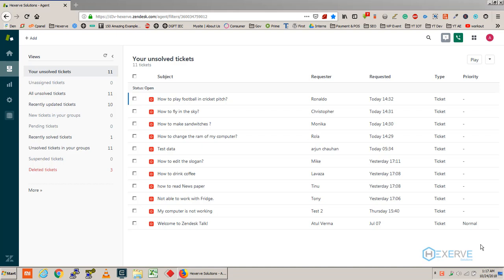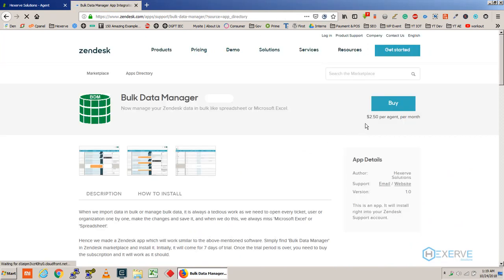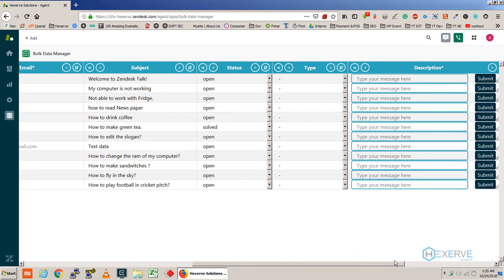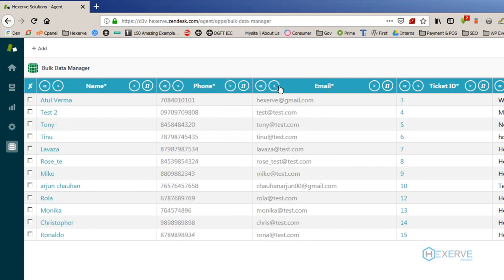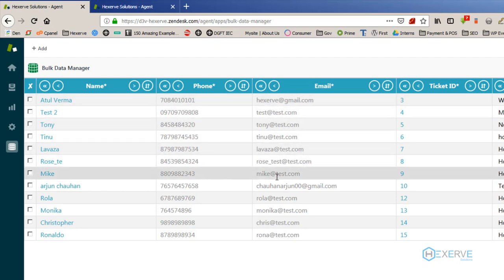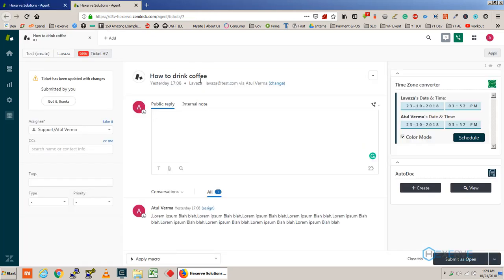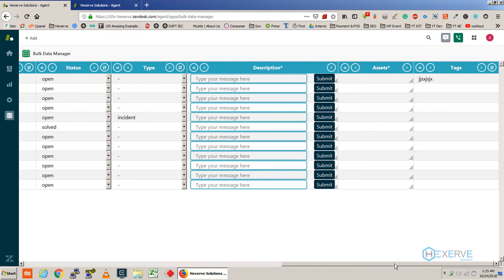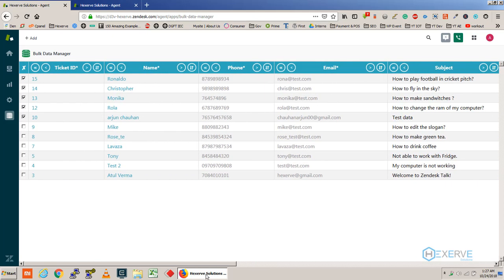Bulk Data Manager - an app for Zendesk by Hexerve Solutions.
Bulk Data Manager is an app which is used to manage the Zendesk tickets in bulk. Normally there is no option in Zendesk support to edit the tickets in bulk as we edit some data in excel/ spreadsheet.

You can simply find this app in Zendesk marketplace by "Bulk Data Manager" and install it.

This app has a unique interface similar to Excel/ spreadsheet with multiple options which are used to shift the columns left or right or to extreme left with bulk deletion option.

When you open the app from left area, it loads up all the tickets in the same window so that you don's have to go anywhere. You can edit the info in the same window.

If you also want to install it, you can download it from Zendesk marketplace using this

Please check some other Zendesk apps and tools from same developer